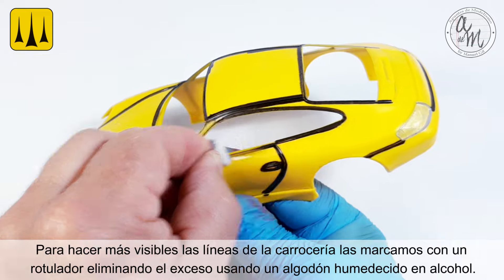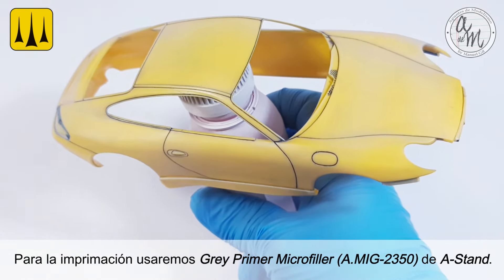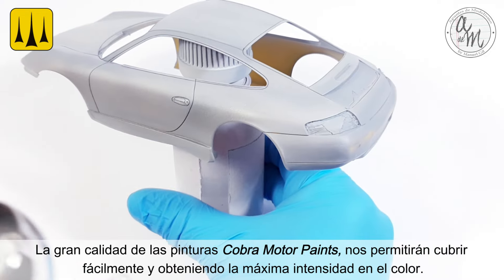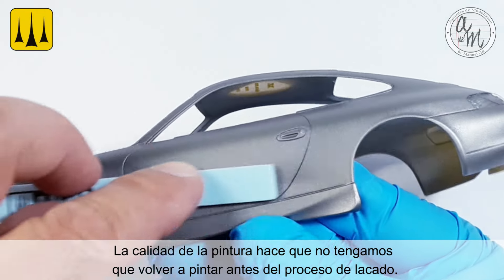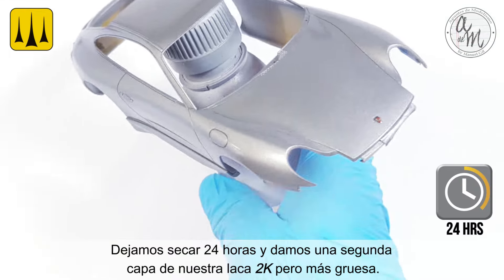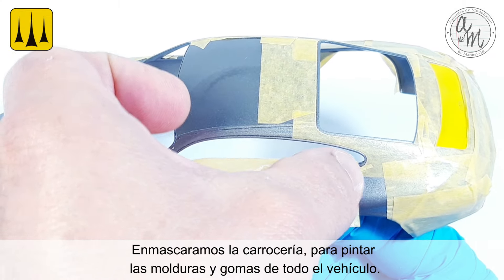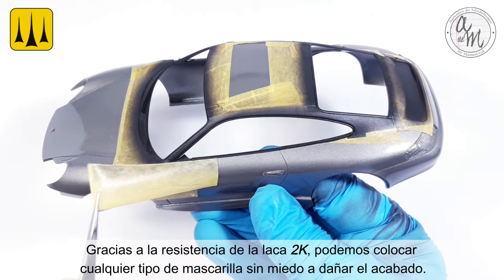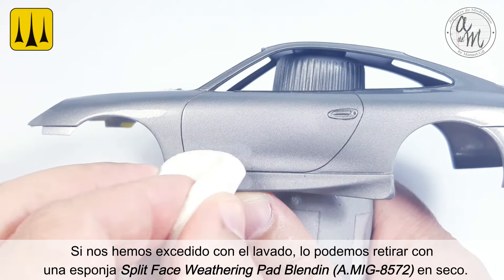How To Paint Metal Bodies/Cómo pintar carrocerías metálicas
The Cobra Motor Paint range can be used to recreate any part or finish of a car on your projects, while it’s 2K Clear Lacquer and Hardener provides a strong and realistic finish.

In today’s video, Manuel Gil simulates metallic body work using a combination of acrylic Cobra Motor Paints and the 2K Clear Lacquer and Hardener. While using an acrylic wash to emphasize the bodywork’s details, and masking tape to paint any black mouldings and rubber details. Manuel shows the entire process from start to finish, explaining step in each detail.

We hope this video inspires you in your projects! Find the full Cobra Motor Paint range

If you have any questions about the content of this video, we invite you join our Facebook group, which can be found Where you can share your questions with a large community of modelers from around the world!
La gama Cobra Motor Paint se puede utilizar para recrear cualquier pieza o acabado de un automóvil en tus proyectos, su laca transparente y endurecedor 2K proporciona un acabado fuerte y realista.

En el vídeo de hoy, Manuel Gil simula una carrocería metálica utilizando una combinación de pinturas acrílicas Cobra Motor y la laca transparente y endurecedor 2K. Mientras usa un lavado acrílico para enfatizar los detalles de la carrocería y cinta adhesiva para pintar las molduras negras y los detalles de goma. Manuel muestra todo el proceso de principio a fin, explicando cada detalle.

¡Esperamos que este vídeo te inspire en tus proyectos! Encuentre la gama completa de pinturas Cobra Motor

Tienes alguna duda sobre el contenido del video, te invitamos a ser parte de nuestro grupo de Facebook donde podrás compartir tus preguntas con una amplia comunidad de modelistas de todo el mundo.